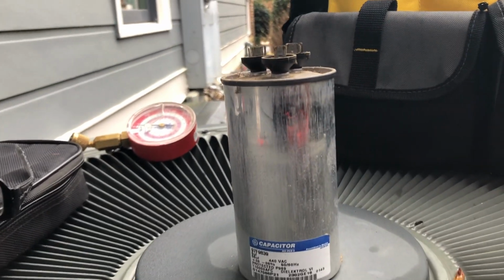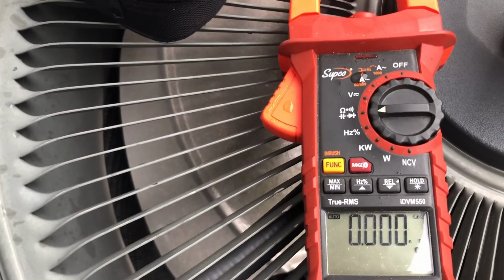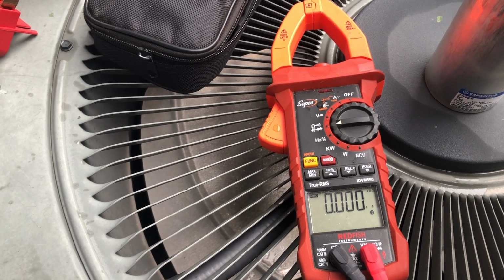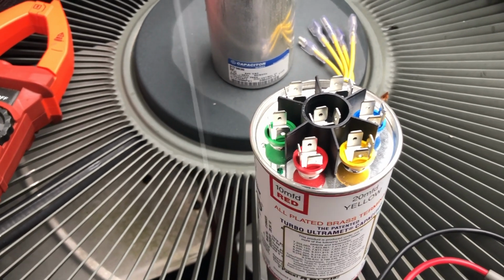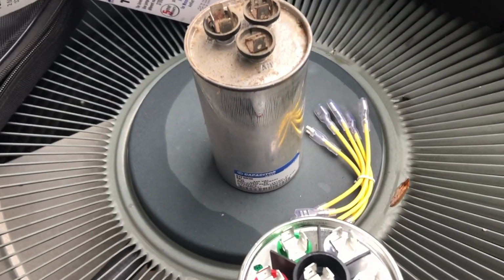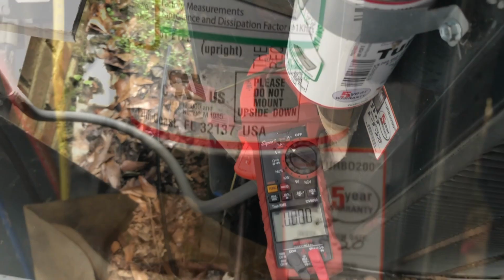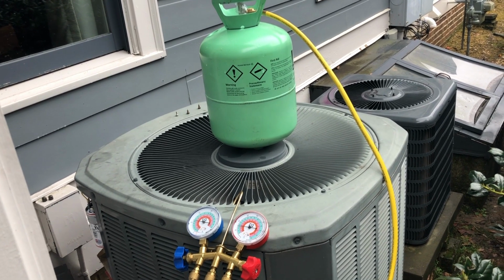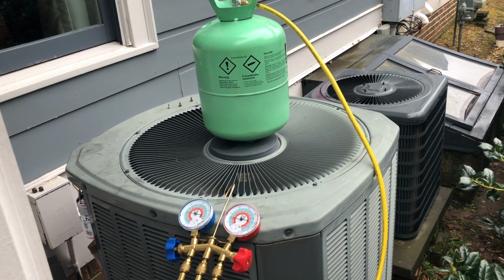Turbo 2000 Duel Run Capasitor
installing Turbo2000 capisitor (by Amrad) on an air conditioner with no cooling